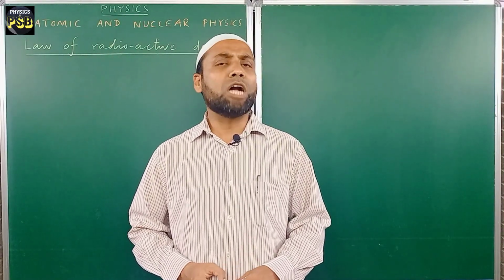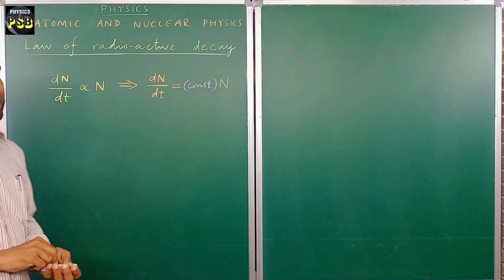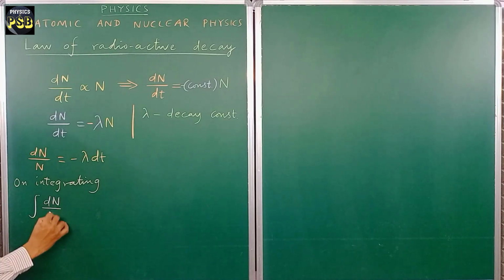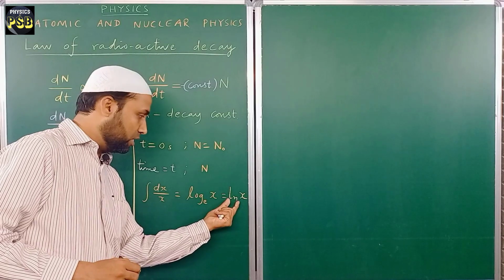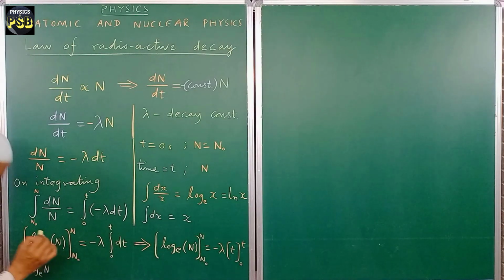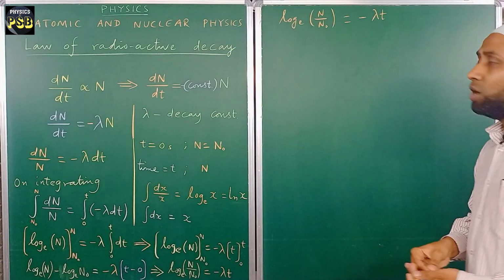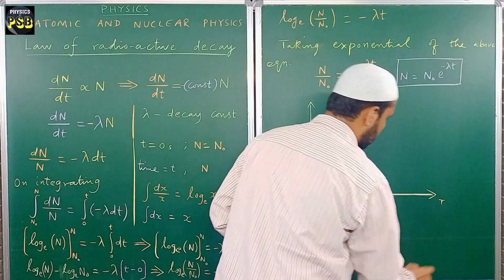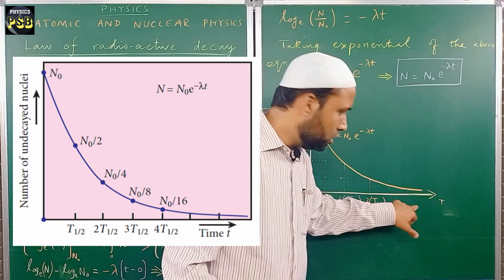Law of Radioactive Decay | Atomic and Nuclear Power| 12th Physics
This video explains Law of radioactive Disintegration. @siddeeqbasha

My Laptop
Acoustic Foam
Tripod Stand